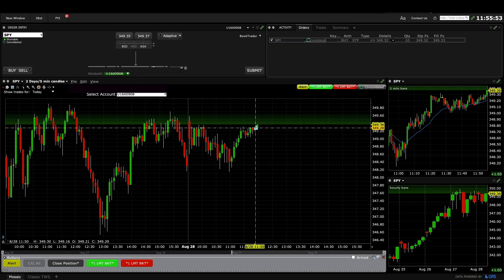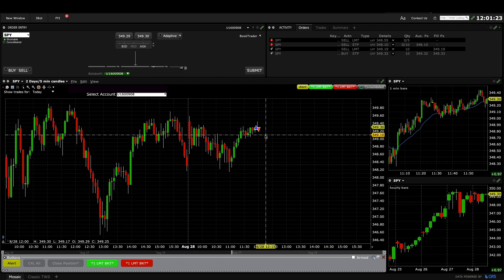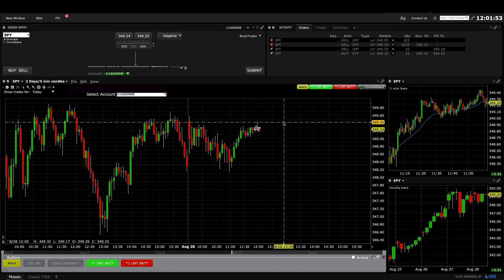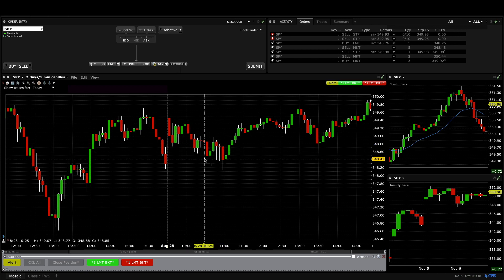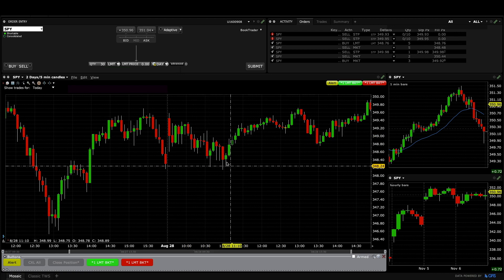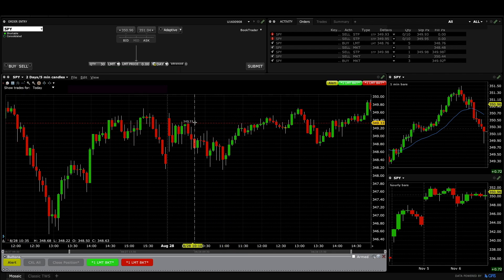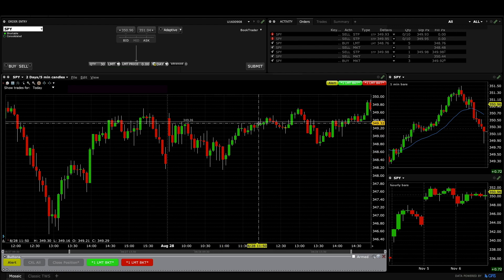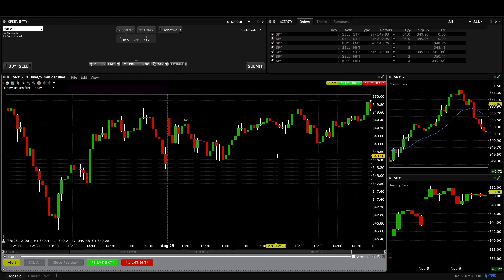Missing The Real Trade (Trade 576)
Live Day Trading - SPY(8/28/20)